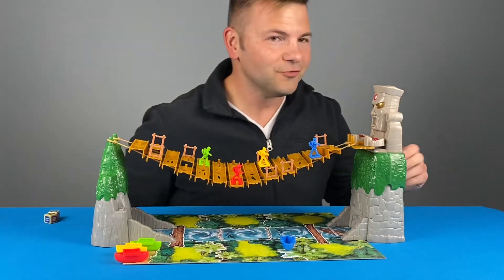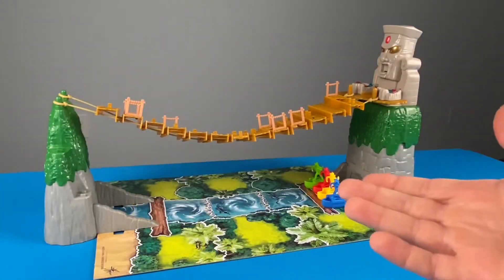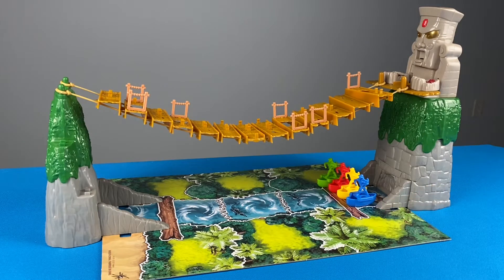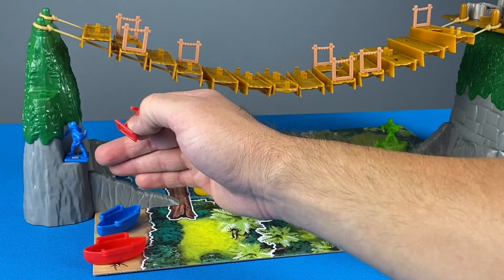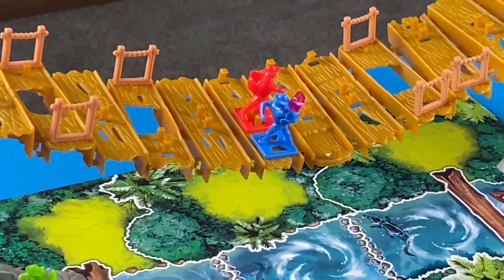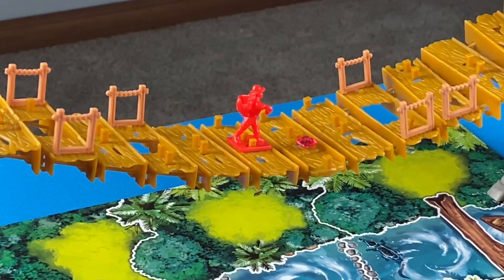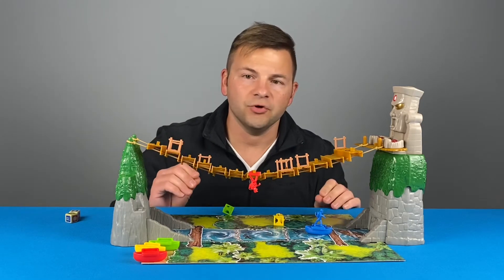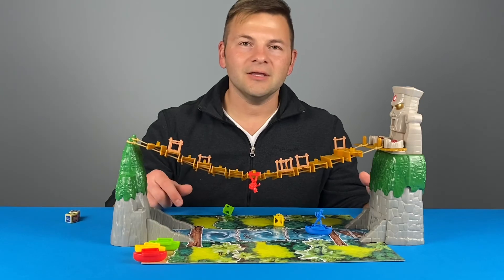Forbidden Bridge (2021) - Unboxing, How to Play, & Review - Adventure Series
Forbidden Bridge is an exciting roll and race game from Hasbro Gaming.  This game is perfect for families, kids, and kids at heart.

0:00 - Intro
0:25 - What’s In the Box & Setup
1:47 - How to Play
9:18 - Final Thoughts